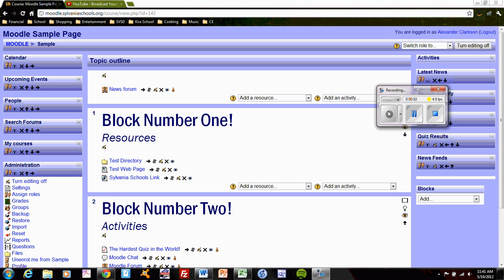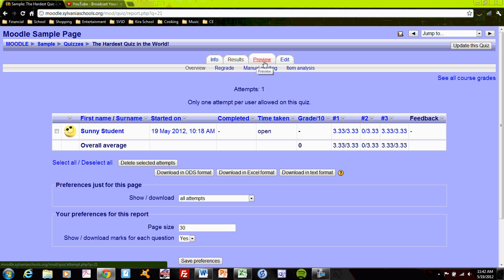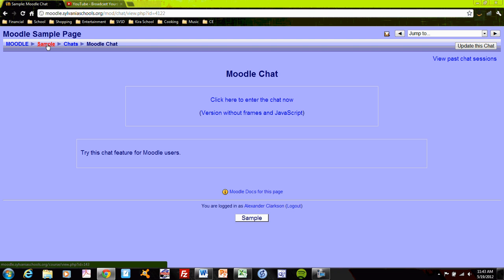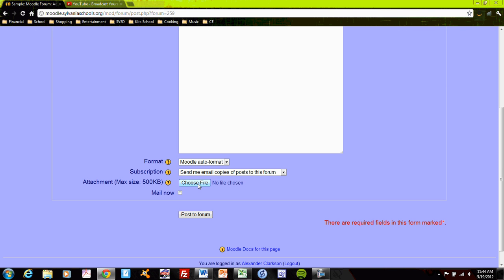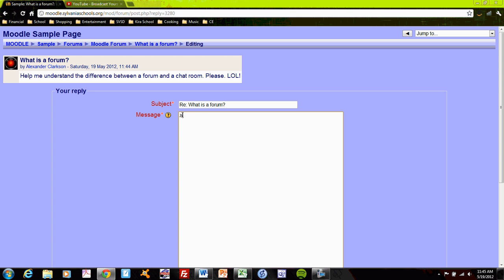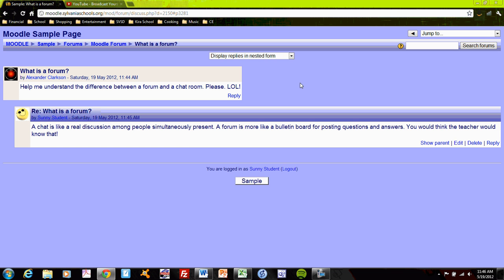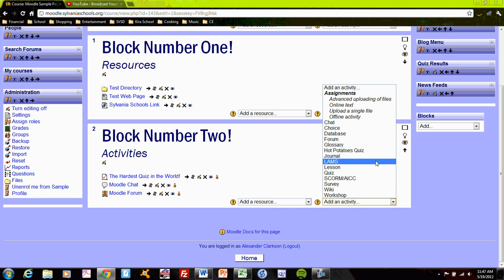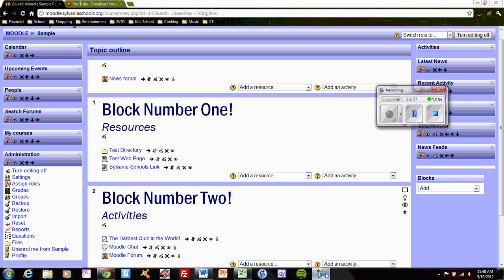Moodle Tutorial 5: Creating Activities for Student Interaction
These videos are designed for Sylvania Schools teachers wishing to develop and use Moodle pages for their classes.  This fifth video discusses the creation of online student activities that allow students to create content.